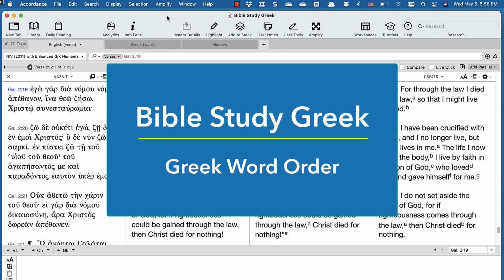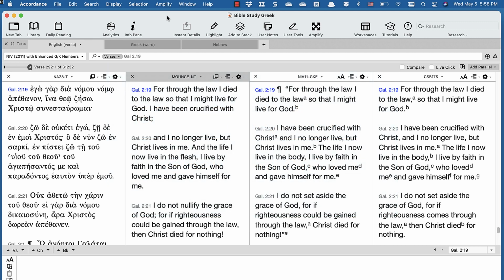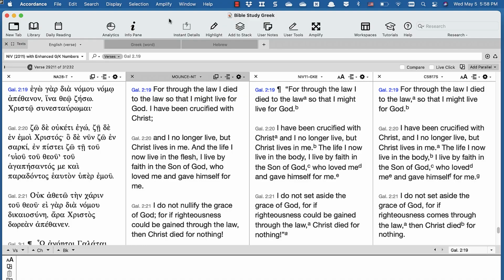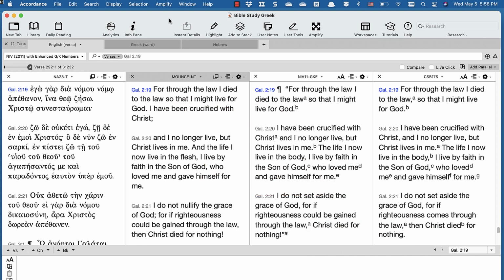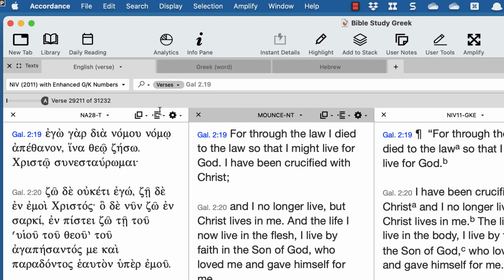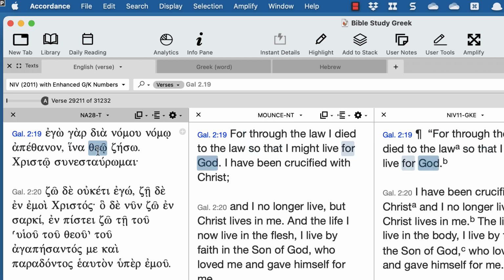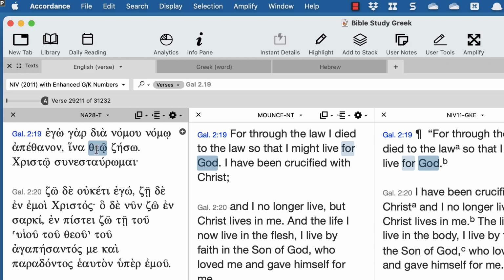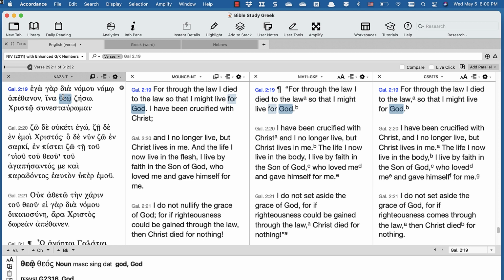Greek Word Order (Gal 2:19)